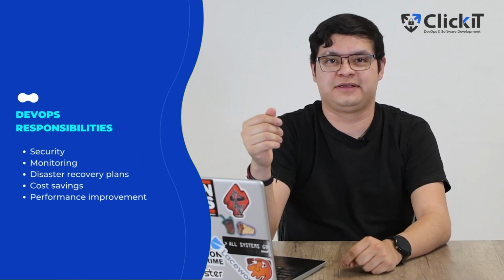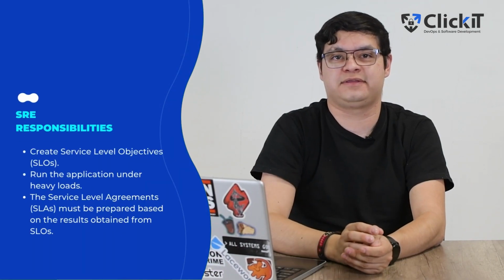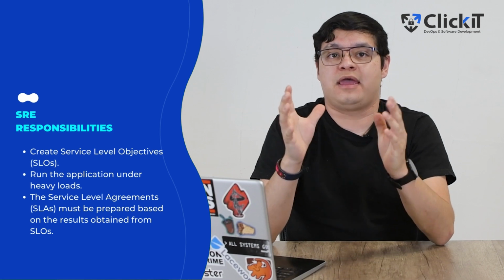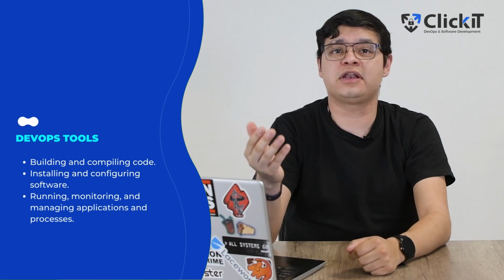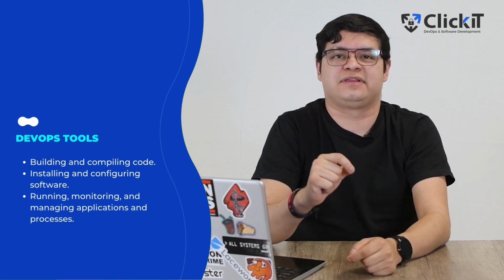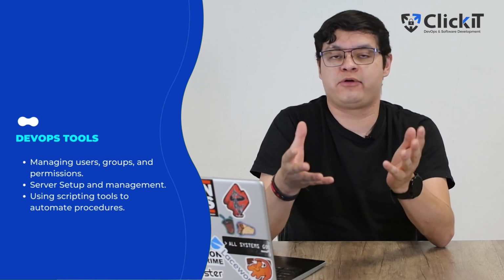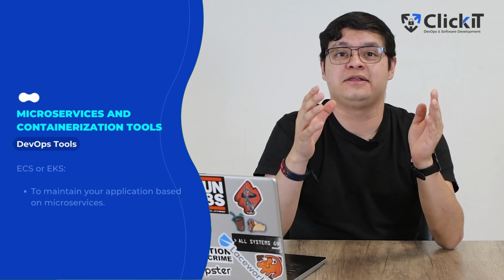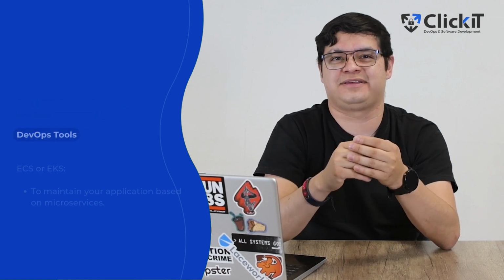SRE vs DevOps: Difference | Roles and Tasks of SRE and DevOps Engineers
Are you confused about the differences between SRE and DevOp? Join Sergio, a DevOps engineer, who will break down the differences between these two crucial IT roles.

Learn about the unique roles and responsibilities of  Site Reliability Engineers (SRE) and DevOps engineers, their contributions to system reliability, performance, and availability, and how they collaborate to achieve common goals.

Also, we will cover the essential tools and technologies used by SRE vs DevOps engineers, from scripting tools to CI/CD platforms and automated incident response systems.

00:00 - Introduction SRE vs DevOps
00:38 - What is a Site Reliability Engineer
01:03 - What is a DevOps Engineer
01:33 -  DevOps Responsibilities
01:54 - SRE vs DevOps differences example
02:35 - SRE Responsibilities
03:53 - DevOps Tools
04:36 - Scripting Tools
05:08 -CI/CD Tools
06:46 - Microservices and containerization tools
07:52 - IaC Tools
09:28 - Application performance management tools
11:14 - Automated  Incident Response Systems
12:23 - Configuration Management Tools
13:23 - Scripting Tools
13:48 - Server Management Tools
14:18 - SRE vs DevOps Differences Conclusion